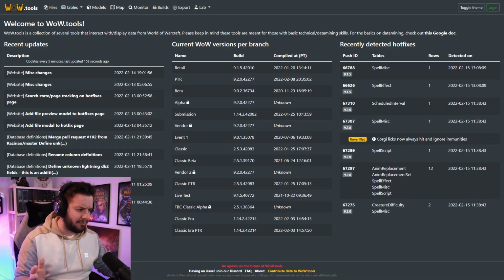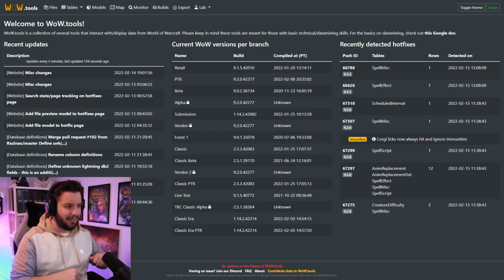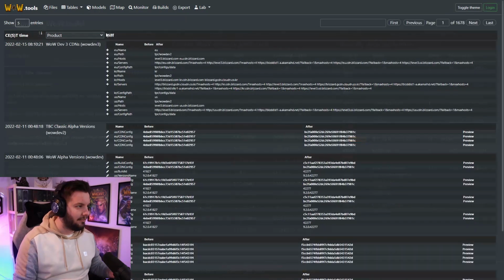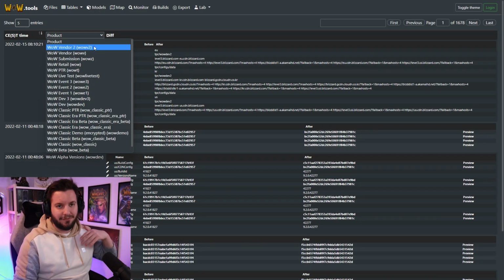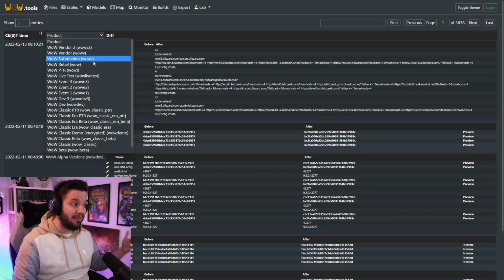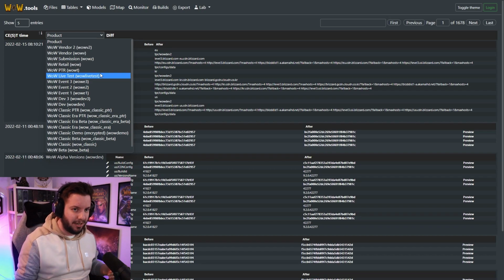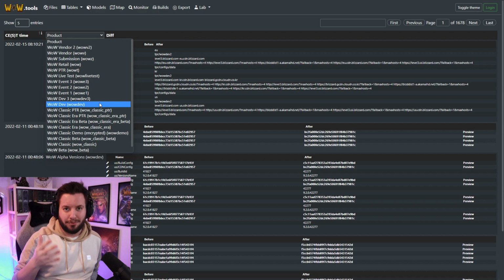Wrath of the Lich King Classic CONFIRMED? What is the NEW "wowdev3" Endpoint for?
Much love to Marlamin & wow.tools for the great resource